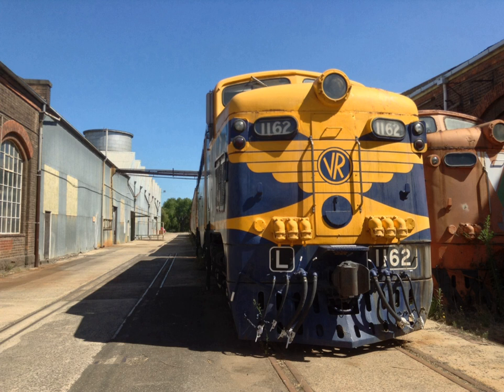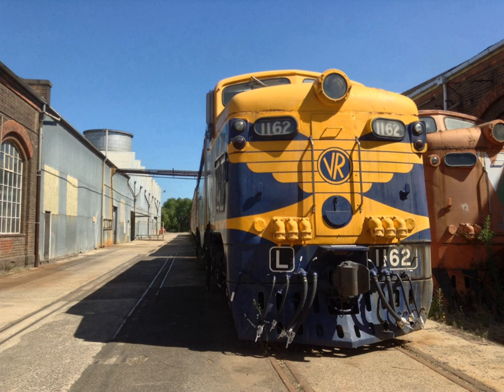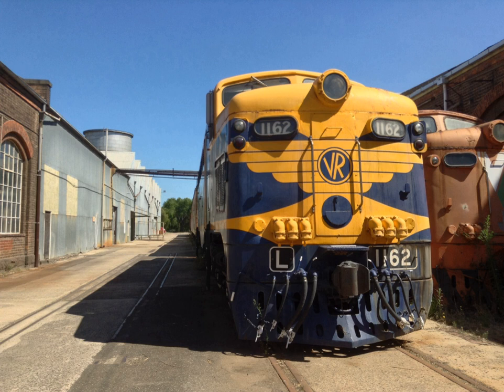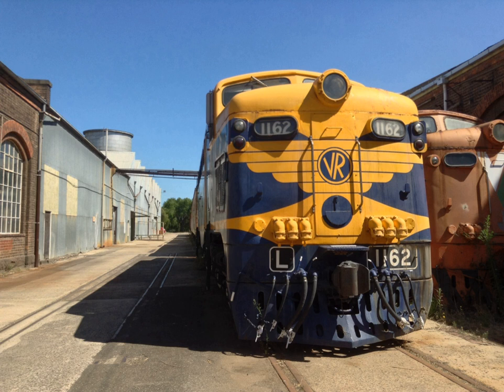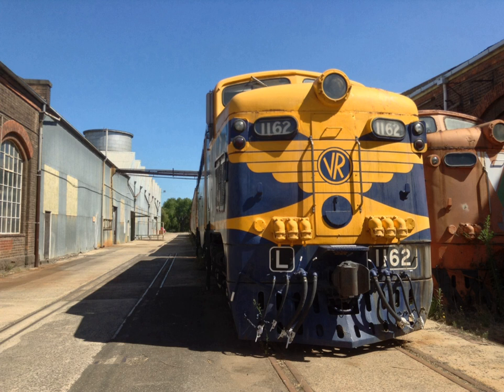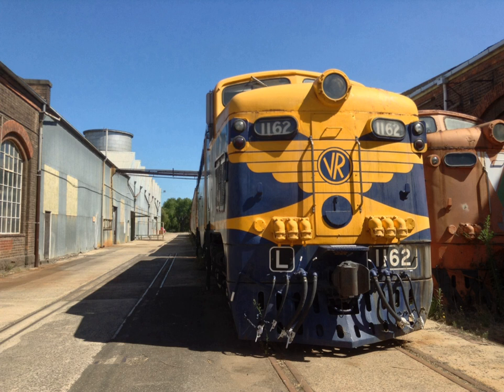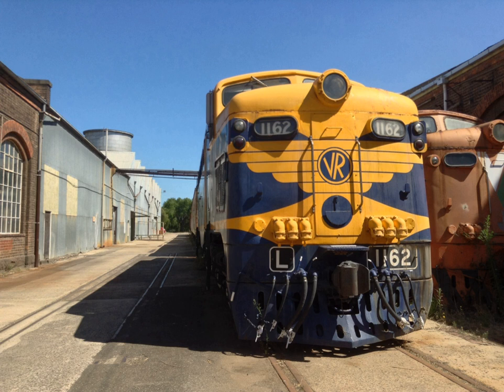Victorian Railways L class electric | Wikipedia audio article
00:00:28 1 History
00:02:03 1.1 Production
00:02:46 1.2 Design features
00:04:15 1.3 Regular service
00:06:12 1.4 Accidents
00:07:19 1.5 Demise
00:08:04 2 Preservation

- Socrates

SUMMARY
The Victorian Railways L class was a class of mainline electric locomotive that ran on Australia's Victorian Railways and its successor V/Line from 1953 until 1987. Introduced in conjunction with the electrification of the Gippsland line, these locomotives hauled both passenger and freight services between Traralgon and Melbourne until the overhead electrification was decommissioned in favour of diesel electric traction.